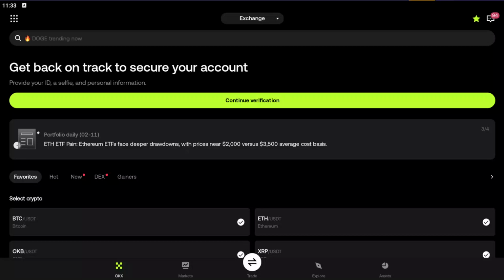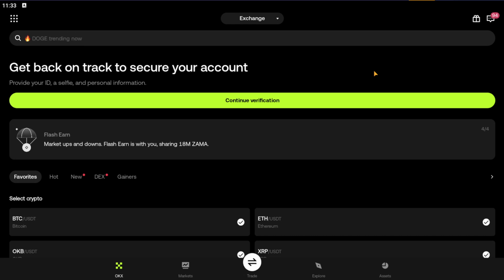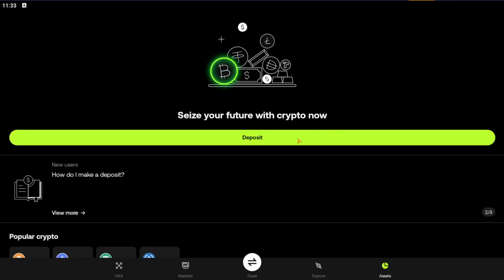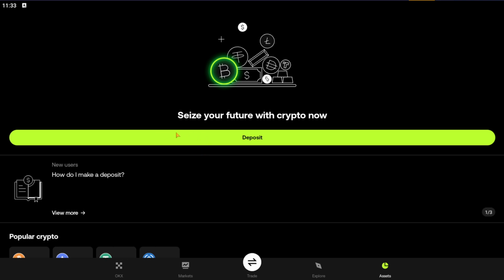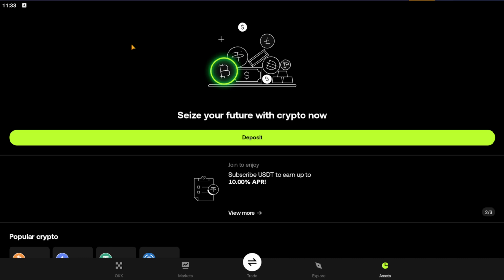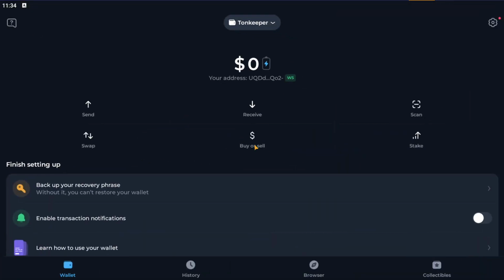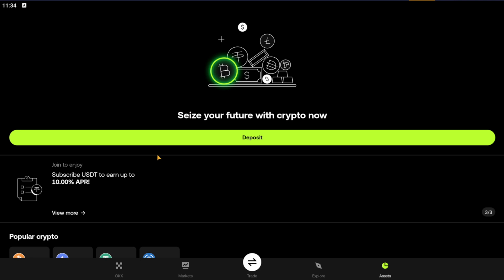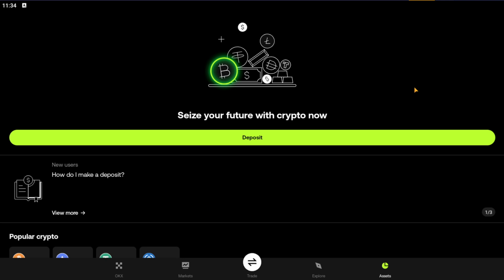How to transfer crypto from exchange to OKX [FULL GUIDE]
In todays video we cover How to transfer crypto from exchange to OKX